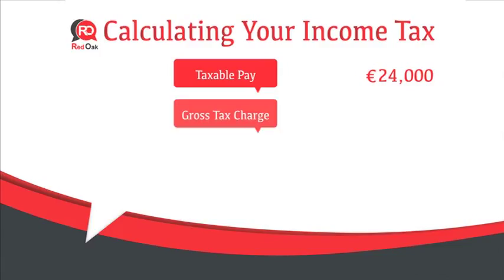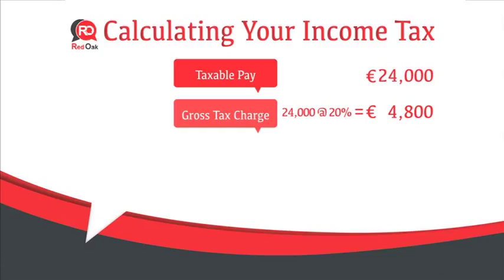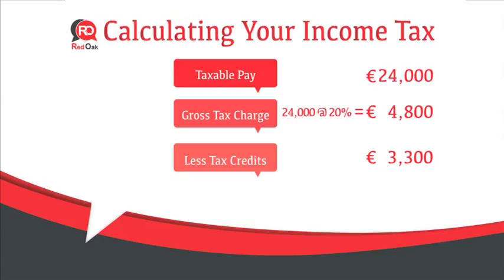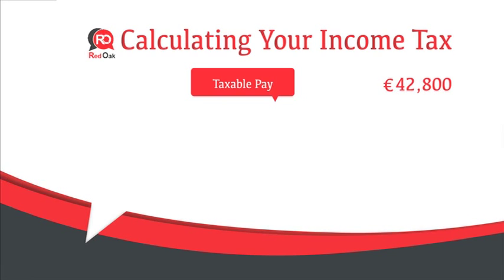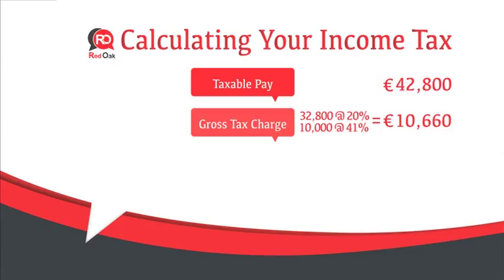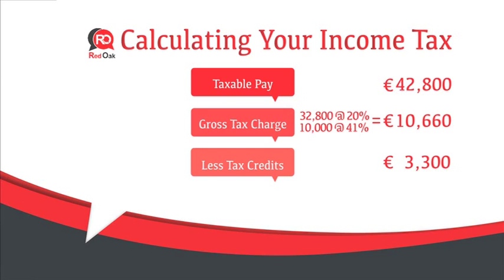Tax Essentials 2 - INCOME TAX on your P60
A brief overview of how income tax is calculated on your P60, with an example of a 2014 P60